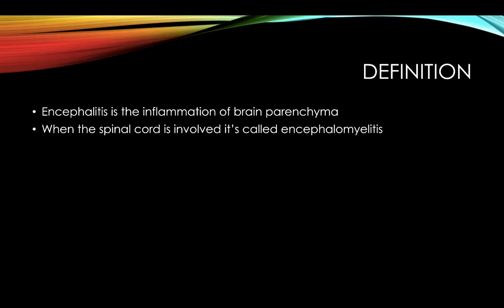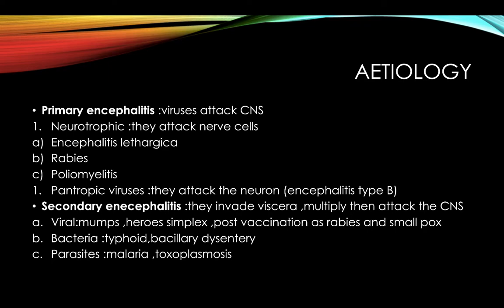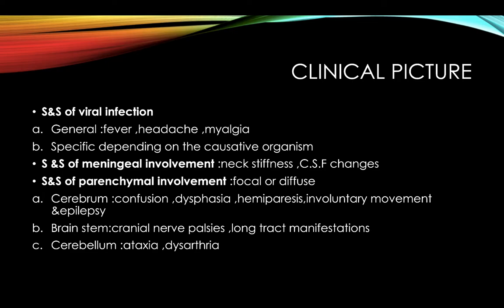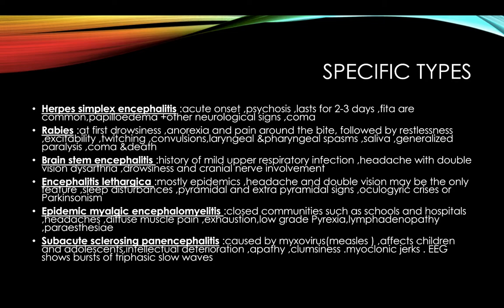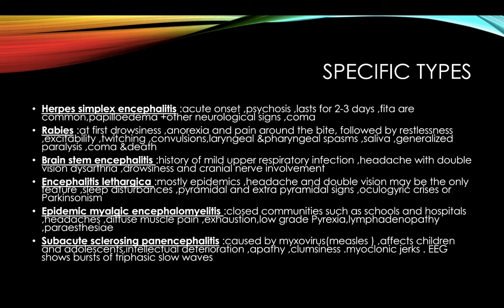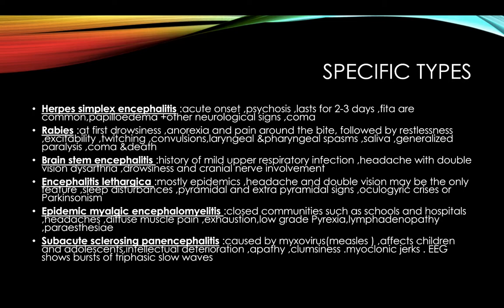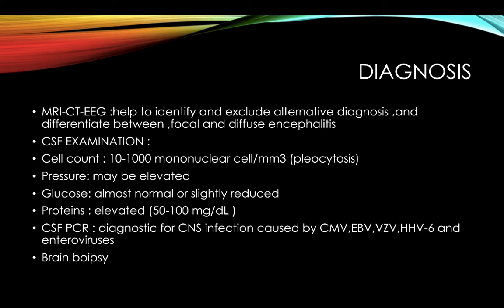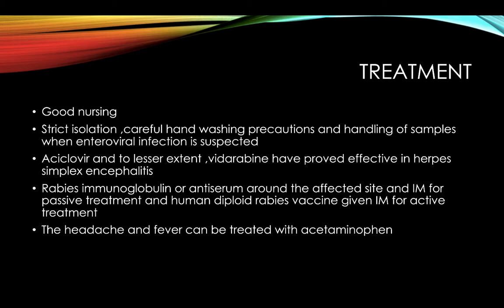ENCEPHALITIS IN HAUSA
In this video I talk about encephalitis in the hausa dialect ,I should point out that ,it’s not completely in hausa as I’ve included some English phrases to give a better understanding of the context. I hope this video is helpful to anyone trying to understand the topic discussed here.

TIME STAMPS.
DEFINITION: 00:21
AETIOLOGY: 00:45
CLINICAL PICTURE: 01:53
SPECIFIC TYPES: 02:45
DIAGNOSIS: 06:39
TREATMENT: 07:27